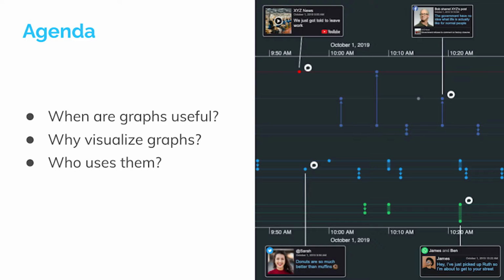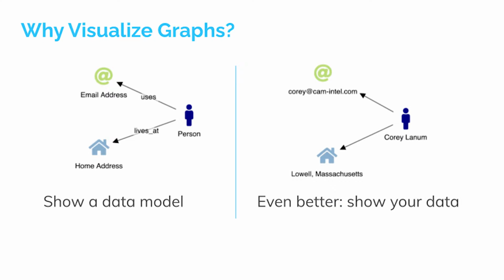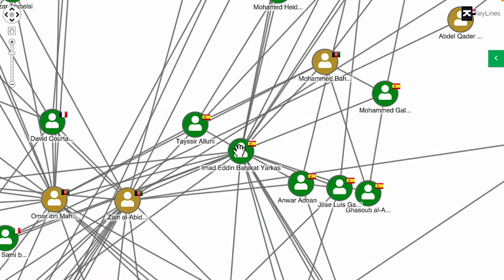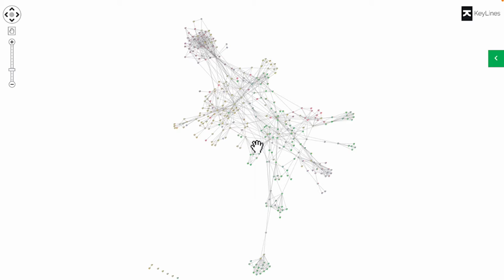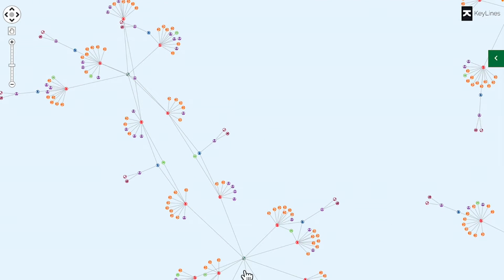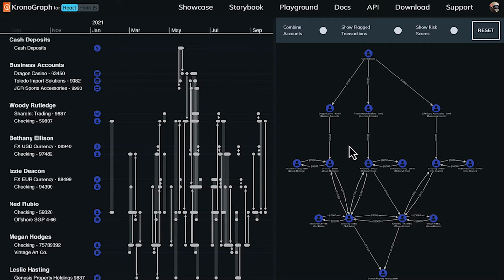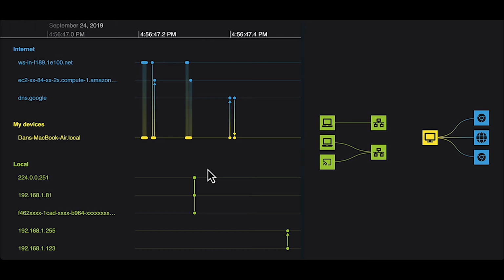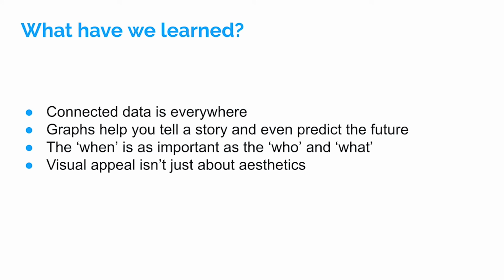Use Cases for Network Visualization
From law enforcement to cyber security and fraud detection, there are countless use cases for network visualization, also known as graph visualization.

In this webinar, expert Corey Lanum looks at use cases that show:
🔮 how network visualization can help you tell a story and even predict the future
🕰️ why the 'when' is as important as the 'who' and 'what'
💅 how visual appeal isn't just about esthetics

He’ll do this with demonstrations of our leading data visualization SDKs, showing how they’re used every day in the worlds of intelligence, cyber security and financial crime.